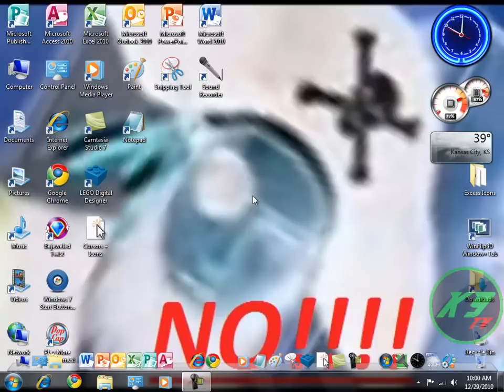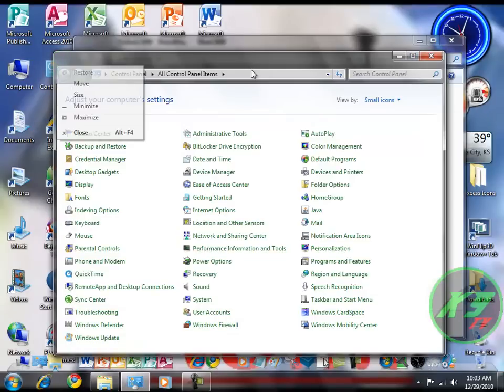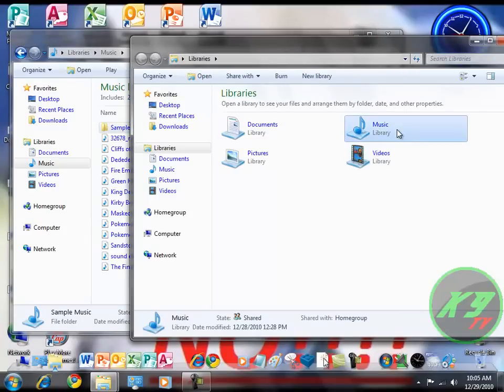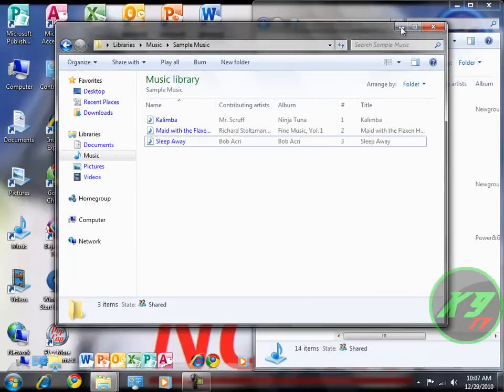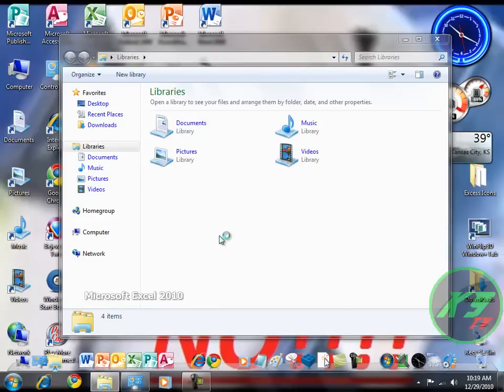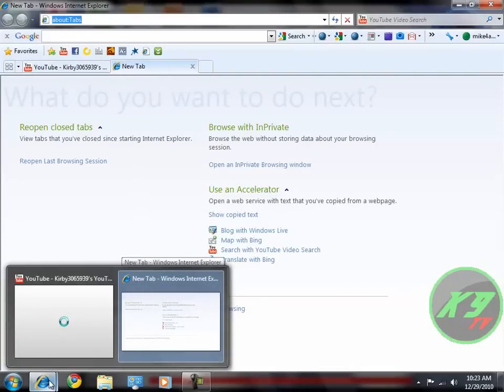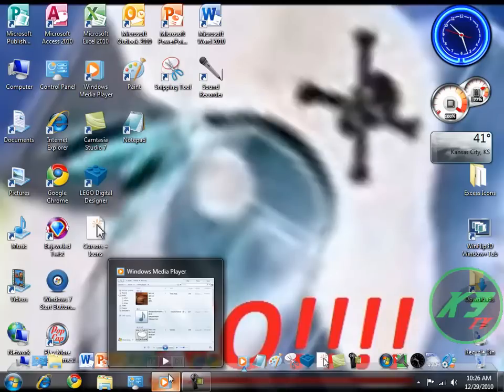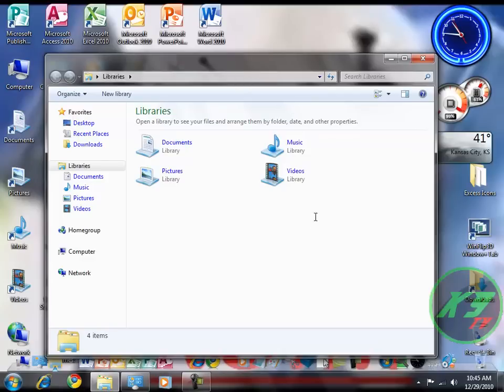New Windows 7 Features - Aero Snap - Aero Peek - Aero Shake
Logitech(R) for the Logitech(R)  USB Desktop Microphone
Microsoft(R) Windows 7(R)
In this video, I will be giving you the full details the Windows 7 Aero features! Aero Snap, Aero Peek, and Aero Shake! I made this video to test out my new Windows 7 Ultimate laptop and Microphone... (I WILL PROVIDE SAFE DOWNLOADS FOR THESE FOR WINDOWS XP AND WINDOWS VISTA!!)

SAFE Direct Navigation Links available...
ALL VIRUS FREE! Let me know if these programs work for you!!